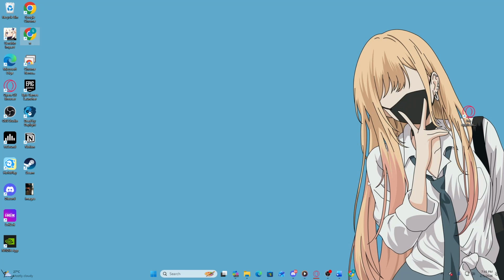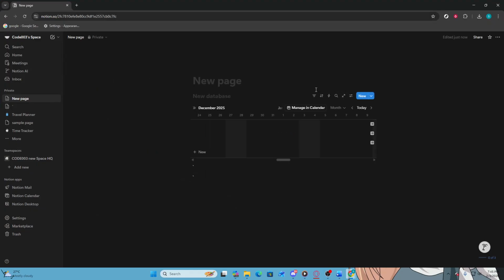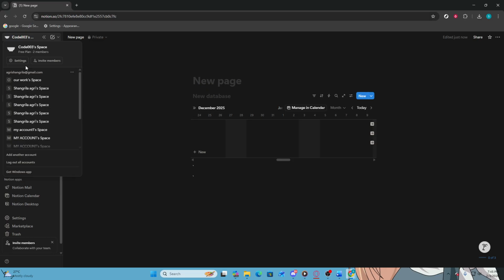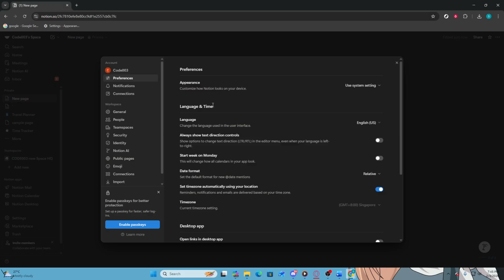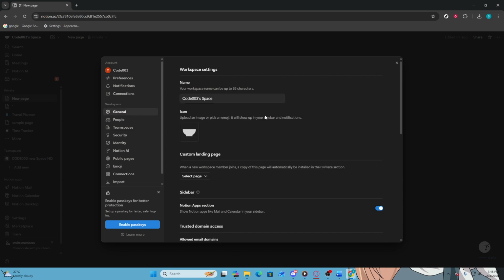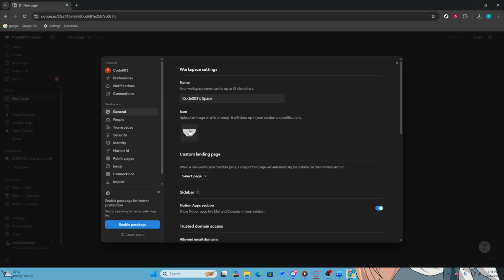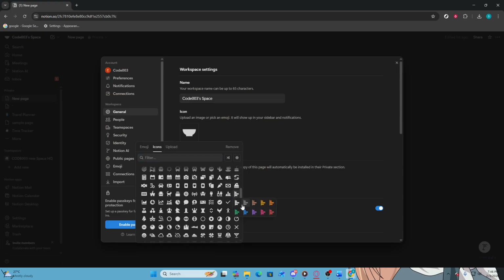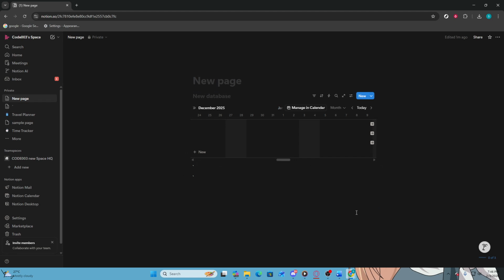How to change your workspace icon in Notion[FULL GUIDE][FULL GUIDE]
In today's Video we cover, How to change your workspace icon in Notion